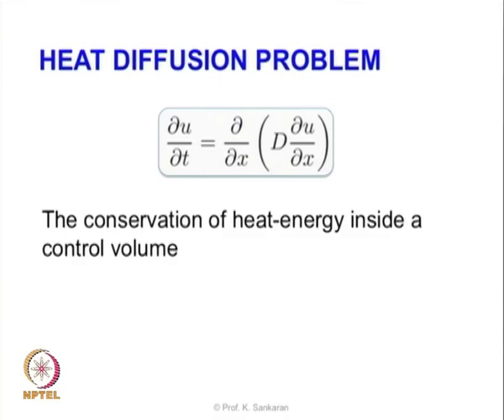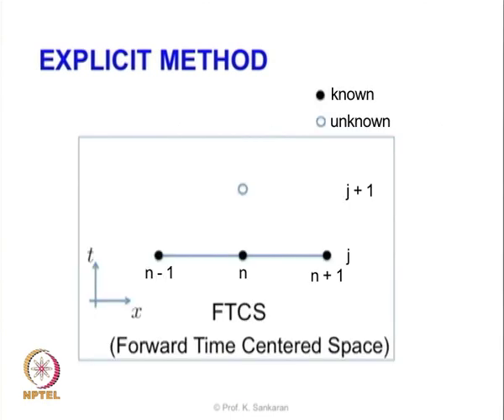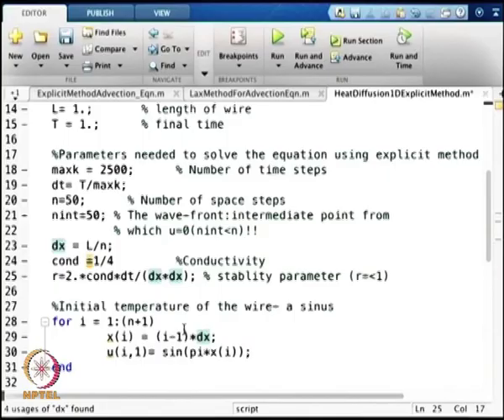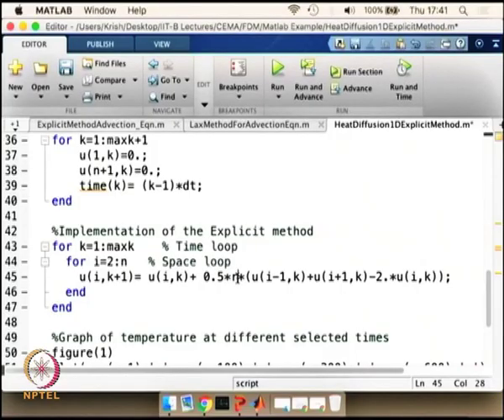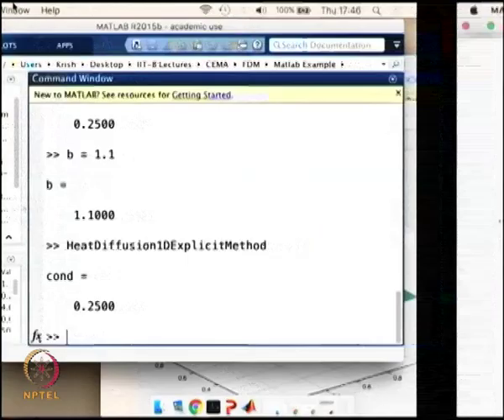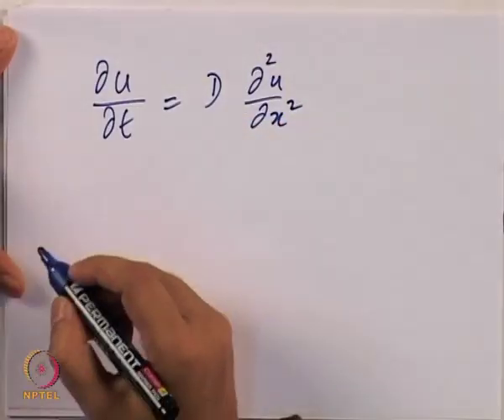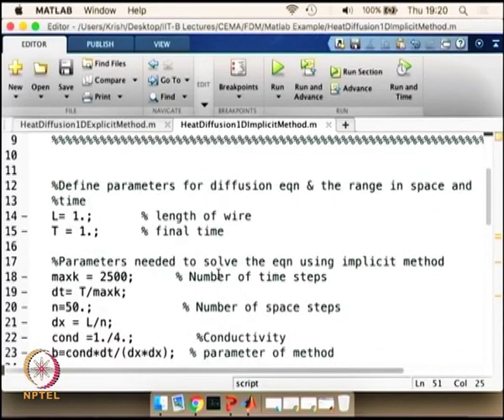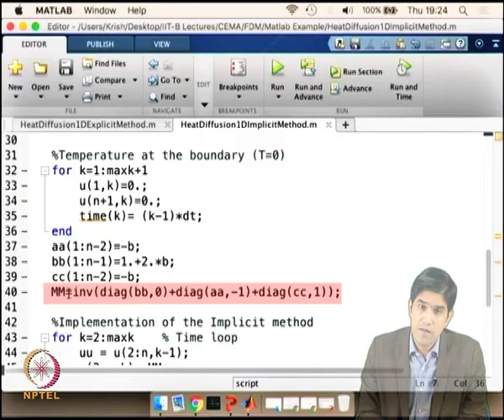Exercise 3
To access the translated content:
1. The translated content of this course is available in regional languages.
 2. Regional language subtitles available for this course
 To watch the subtitles in regional languages:
 1. Click on the lecture under Course Details.
 2. Play the video.
 3. Now click on the Settings icon and a list of features will display
 4. From that select the option Subtitles/CC.
 5. Now select the Language from the available languages to read the subtitle in the regional language.